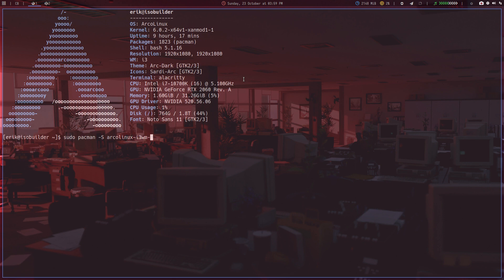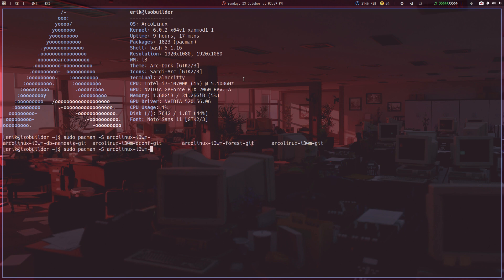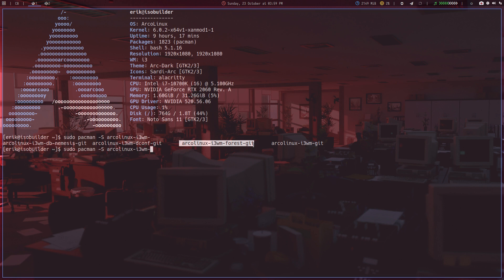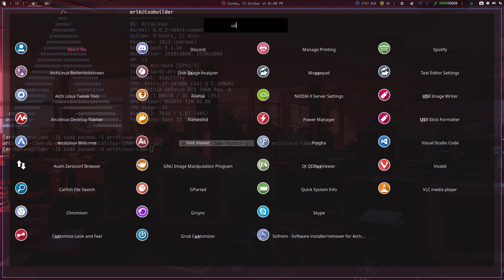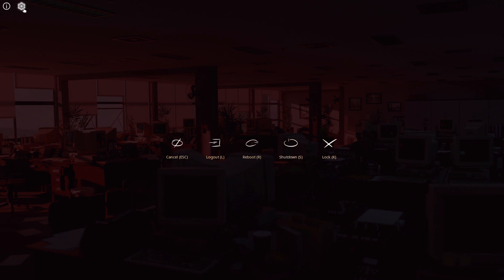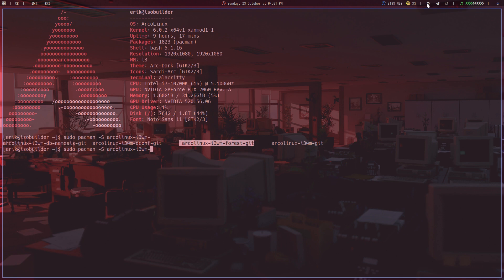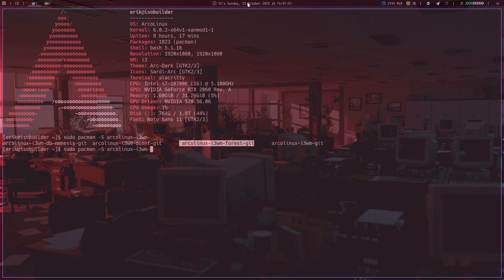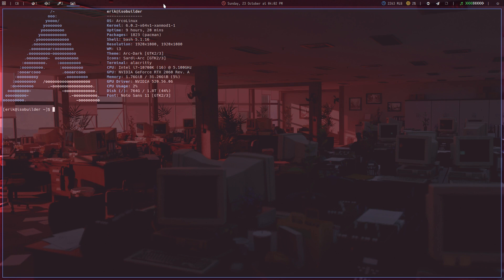ArcoLinux : 3060 New i3 theme forest - quick look at the new theme - start and quit menu + CB